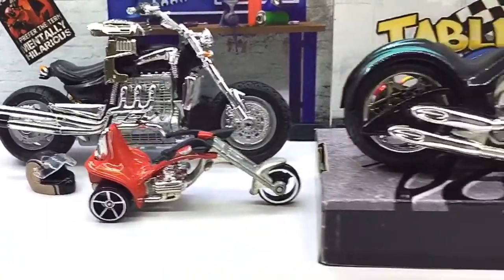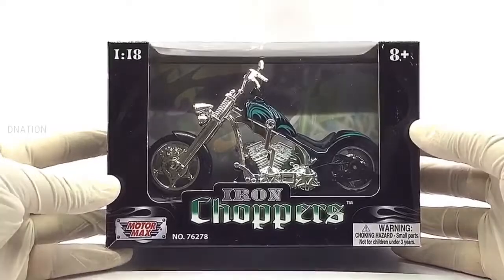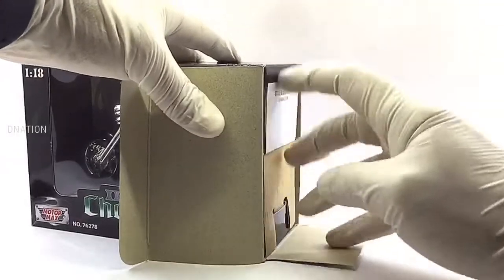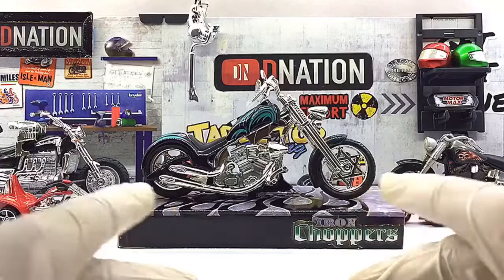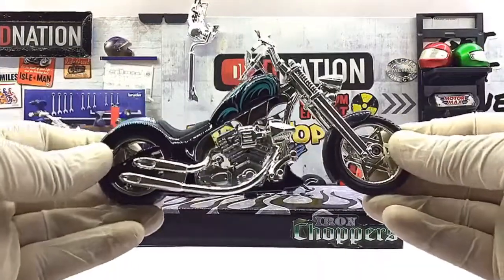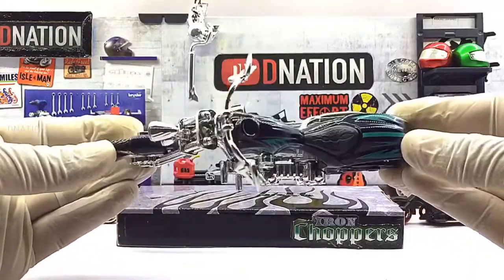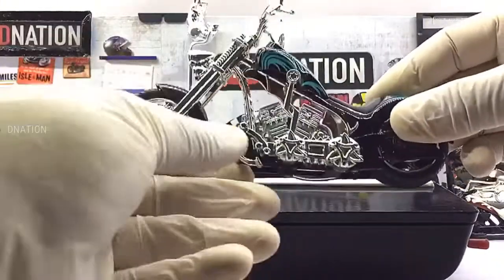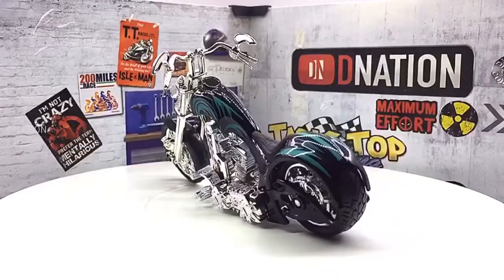Unboxing 1:18 scale Custom Iron Chopper Motorcycle (Black) manufactured by Motormax - Dnation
Hello Dnation and welcome back to a Diecast Motorcycle Unbox and Review episode.

In todays episode we are gonna be Reviewing a one of a kind Custom Iron Chopper Motorcycle which is a 1/18 scale Diecast Motorcycle replica manufactured by Motormax, so stay tuned with me on this one and lets get this started.

Well what we are looking at today is the 1/18 scale Special Edition die cast replica of a one of a kind Custom Iron Chopper Motorcycle which is manufactured by Motormax, and at first glance this die cast Motorcycle looks quite Unique and has a good build quality and also has quite a bit of detailing to it and this model is manufactured mostly of die cast and a few components made of ABS plastic which makes it premium looking, This model measures in at 6 inches in length, 3.8 inches in height, 2 inches in width and weighs in at 120 grams on average depending on the model, these models also come with a unique and one of a kind paint job with amazing custom details and also have free rolling wheels, a kick stand, custom chopper body work and a lot more intricate details which makes it a premium collectible which is functional as well, And Im glad i made a choice too get this variation as il be able to add this to my ever growing 1:18 scale die cast motorcycle collection.

✅ Features & Description:
Brand : Motormax, Model : Custom Chopper Motorcycle, Color : Black
Name: Custom Iron Chopper (Model No.76278)
Condition: New Window Box (Special Edition)
Motorcycle Model scale: 1:18 ( Length : 6 inches Height : 3.8 inches Weight (Approx.) : 120 g )
The item is coming with the stand with the name of model for collection purpose
Working rear suspension, working steering, soft rubber tires, working state
It is cool as a gift to others or collectible
It is limited edition and worth as collection purpose, Used under licensed.

🔴 A chopper is a type of custom motorcycle which emerged in California in the late 1950s. The chopper is perhaps the most extreme of all custom styles, often using radically modified steering angles and lengthened forks for a stretched-out appearance. They can be built from an original motorcycle which is modified ("chopped") or built from scratch. Some of the characteristic features of choppers are long front ends with extended forks often coupled with an increased rake angle, hardtail frames which are frames without rear suspension, very tall "ape hanger" or very short "drag" handlebars, lengthened or stretched frames, and larger than stock front wheels. The "sissy bar", a set of tubes that connect the rear fender with the frame, and which are often extended several feet high, is also one of a signature feature on many choppers.

If you guys enjoyed this video give it a massive thumbs up and share it and if this is your first time here, don’t forget to smash the subscribe button and click the bell icon so you don’t miss out on any of our upcoming episodes, and if you care to share your views and thoughts on this episode please do drop your comments below and stay tuned for all new episodes coming up.